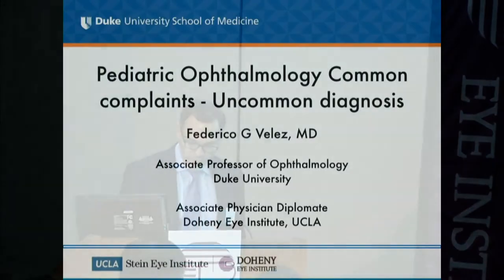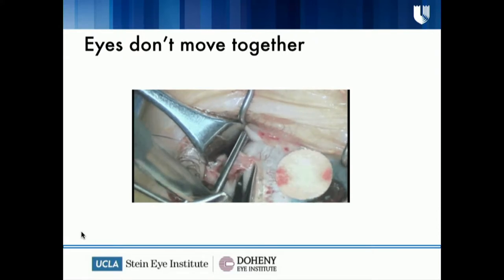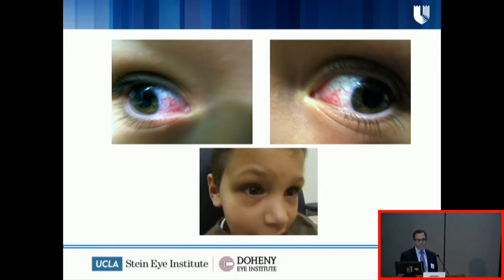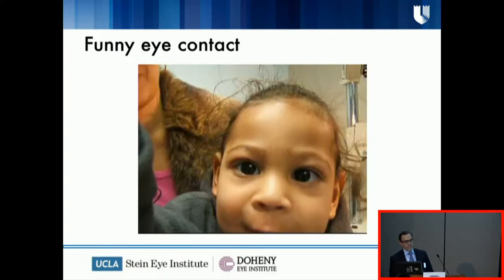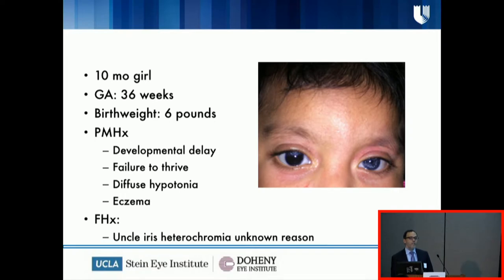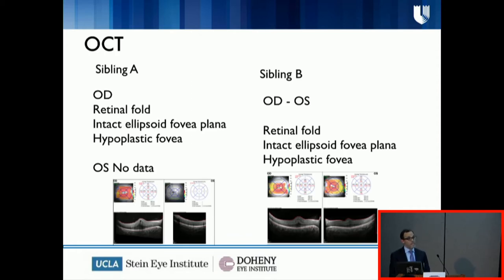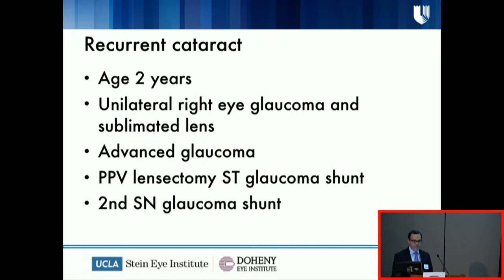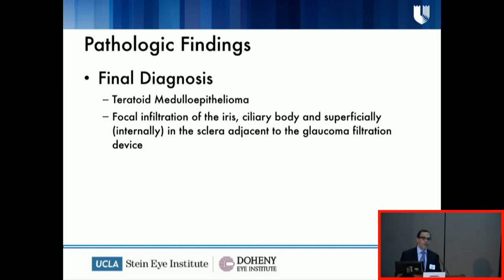Pediatric Ophthalmology Common Complaints - Uncommon Diagnosis - Federico G Velez, MD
Federico G Velez, MD
Associate Professor of Ophthalmology (Duke University)
Associate Physician Diplomate (Doheny Eye Institute UCLA)